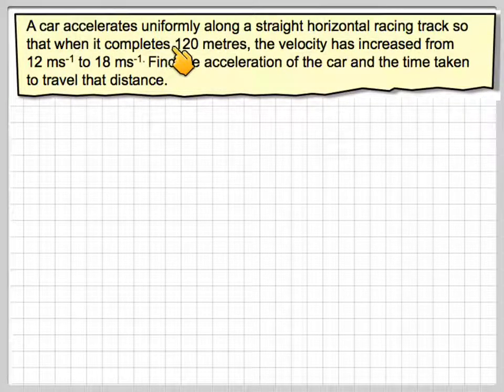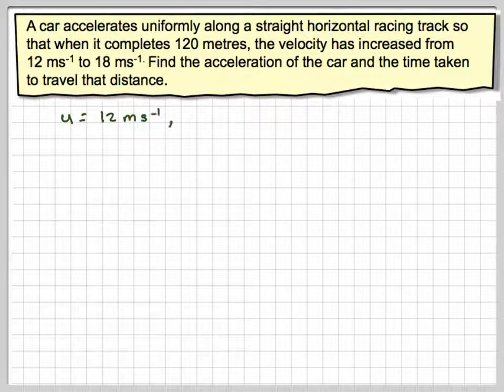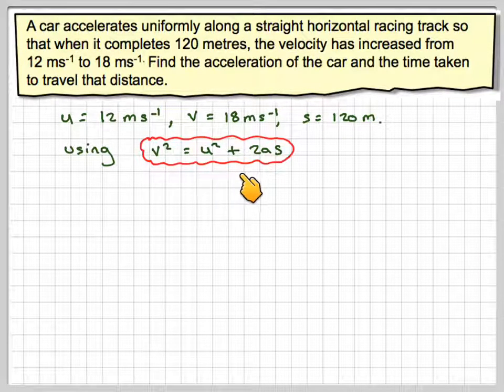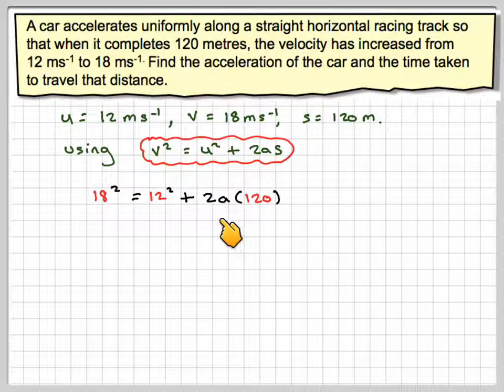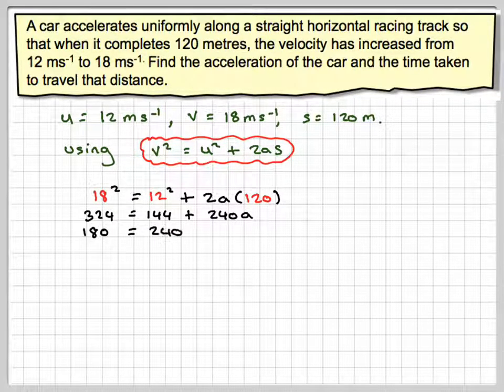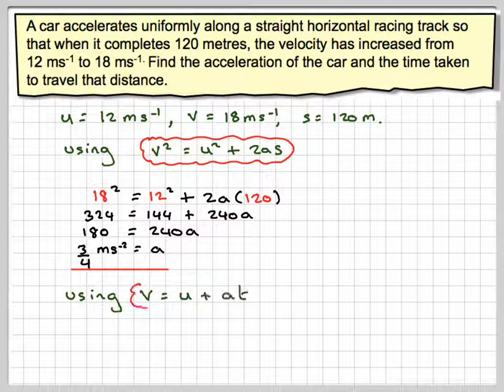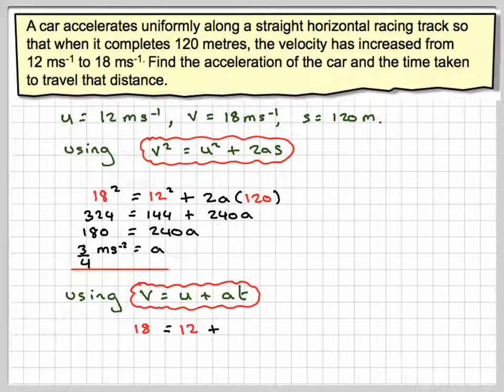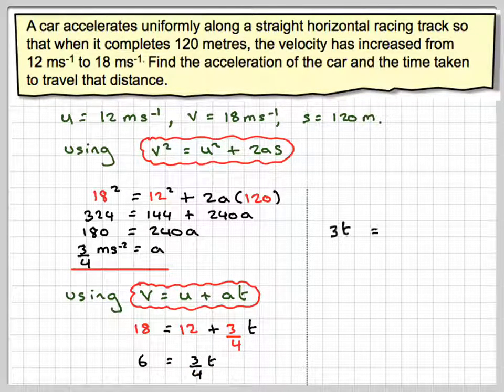A car accelerating along a horizontal track